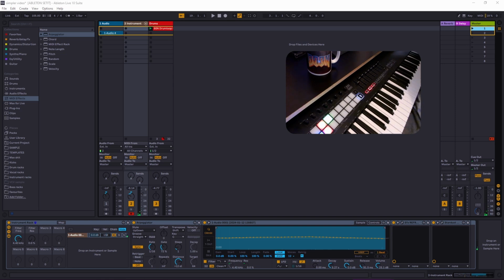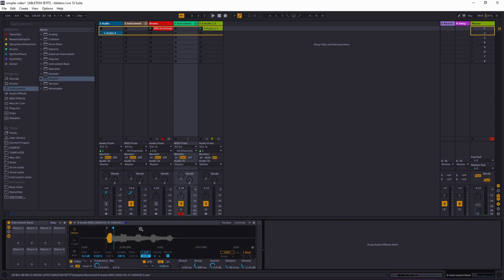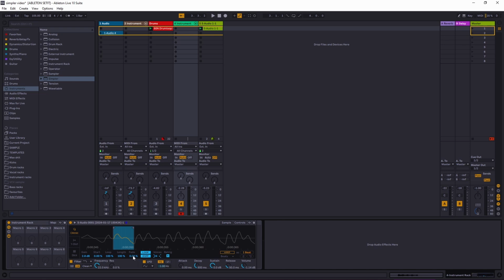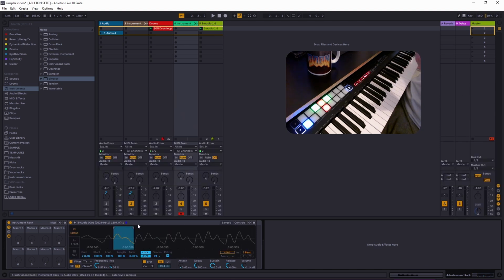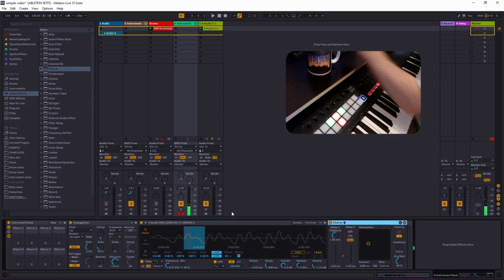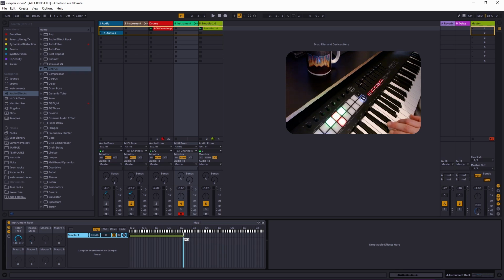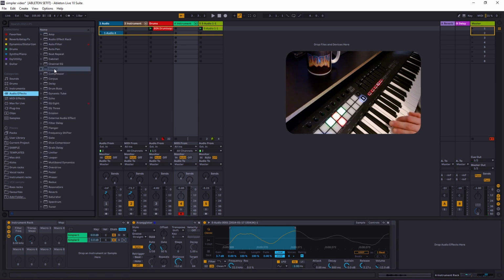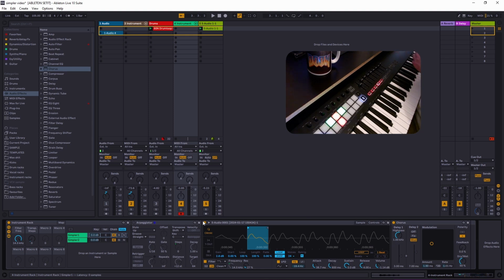Ableton live - Simpler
Hello!

Checking Ableton's Simpler and how to get some nice sounds out of it in this one.

00:00 Sound sample
00:51 Start talk
01:30 Creating a midi track
01:43 Adding an instrument rack and simpler
02:55 Creating a sample
03:20 Dropping the sample to simpler and playing it
04:00 Zooming on the sample and selecting the play range
05:03 The LOOP function is the key!
06:10 The snap function
07:22 messing with ADSR
09:16 Other controls, filter and LFO
11:11 Adding the arpeggiator
12:40 Adding audio effects
14:05 Mapping parameters to rack macros and controlling them via midi
15:55 More controls
17:33 Adding another simpler to the rack
19:00 Tuning the sample
22:38 Closing thoughts

Thanks for taking a look/listen, I hope it was worth your while.
I do try to produce some more tunes or content when I can,
The rest is socials, some useful links and stuff I can recommend.

where you can find some cool apparel designs.
You can also make a donation if you wish and every bit of those will go towards making free content and sharing knowledge and resources. Thank you very much.

You can check out some songs at...